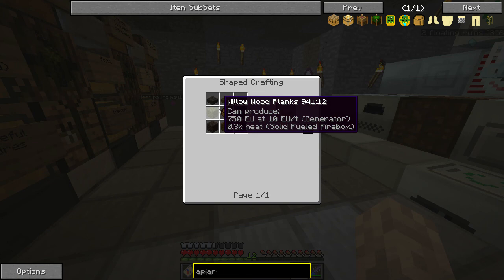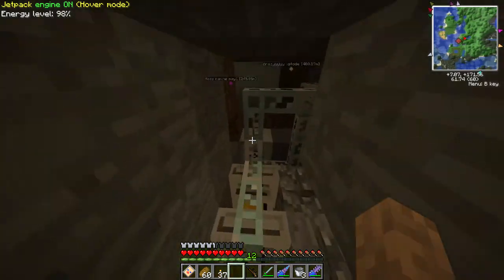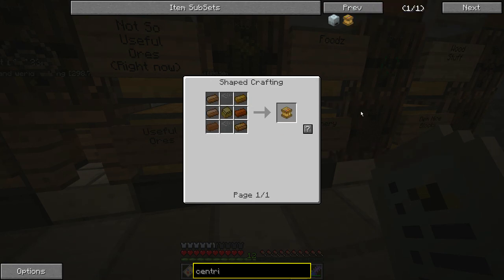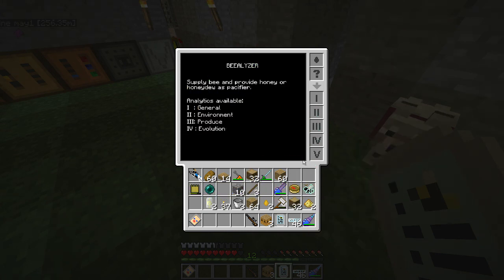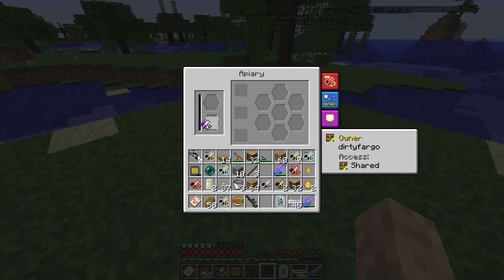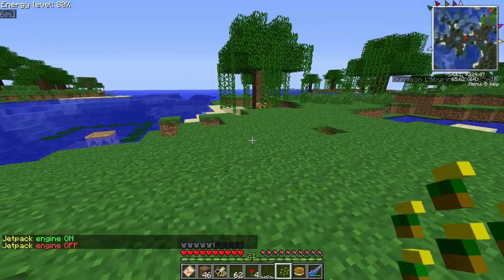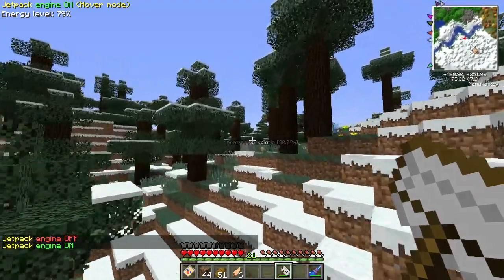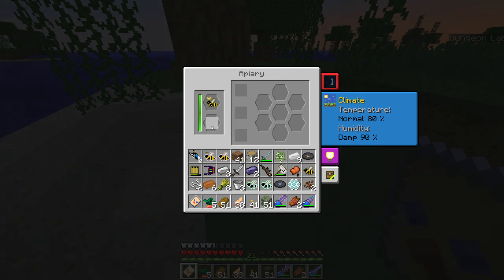FTB ► Custom Mod Pack | E14 - Bee Yourself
Today we do some Bee Keepin!

Sorry for the small part of the video that is laggy, not sure what happened to my recording during that time :( Dxtory Problems

I am playing on a custom modpack in which I put together, with the following mods: